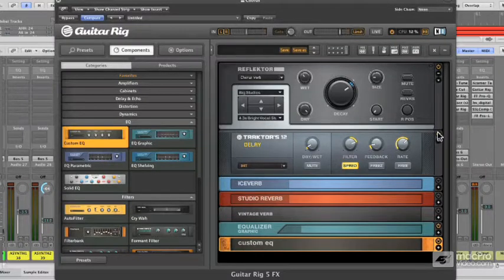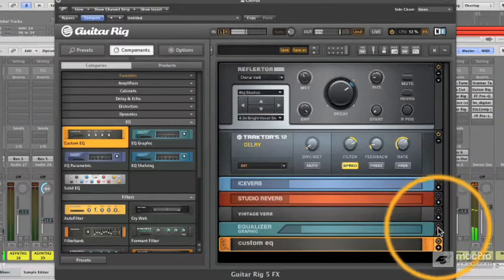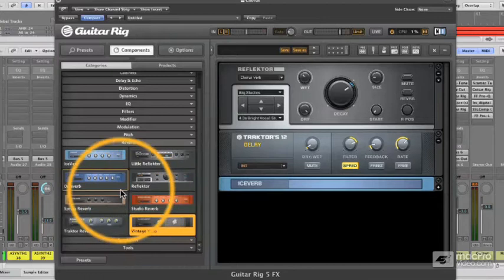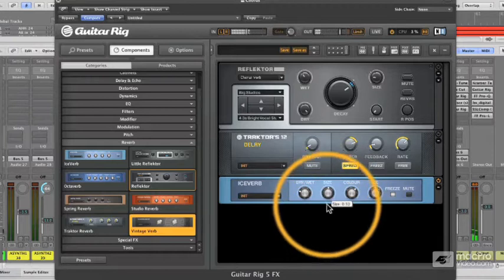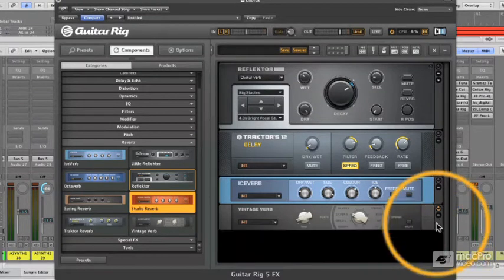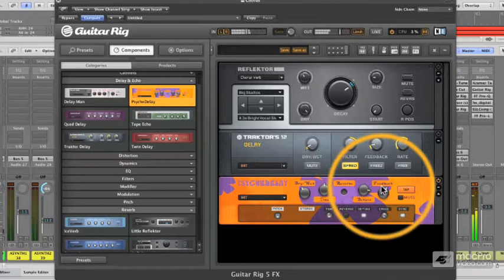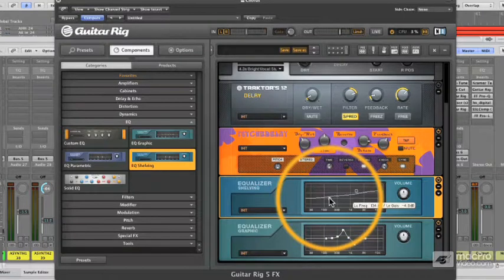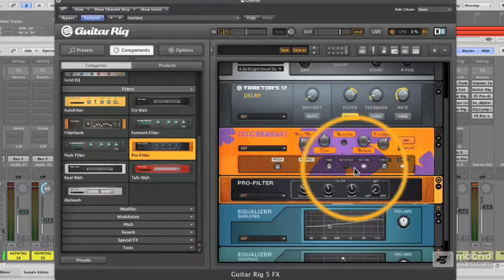Native Instruments 211: Guitar Rig and The Studio Processors - 24 Delays Reverbs Filters And EQ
Native Instruments 211: Guitar Rig and The Studio Processors by Mo Volans
Video 24 of 31 for Native Instruments 211: Guitar Rig and The Studio Processors

From lush reverbs and delays to massive Distortion, Overdrives and Filters, Guitar Rig 5 Pro has got it all! In this 31-video tutorial, macProVideo Lead Trainer Mo Volans takes you on a journey through Native Instruments' amazing collection of meticulously crafted effects and studio processors.

Guitar Rig is super versatile and can be used on pretty much any track in your project: vocals, synth, bass, stereo bus, anything!  Master Mo kicks it off by showing you NI's Solid EQ and Solid Bus Compressor. This is where you'll learn how to use parallel compression in your mix and how to use the Solid Bus Compressor in your mastering session. From there you'll see how Mo uses compression on vocals to make 'em smooth as silk.

Don't miss Mo's master class on how Guitar Rig can be employed for Beat slicing and mashing! He then unveils the amazingly flexible Reflektor Reverb and shows you how to use LFOs to create dizzying Auto-Wah effects.

Is there anything Guitar Rig can't do? We don't think so! If you've been looking to spice up your productions using some of the best FX processors in the world, you've come to the right tutorial. Let Expert Mo Volans show you how to use NI's Guitar Rig take your music to new sonic heights!